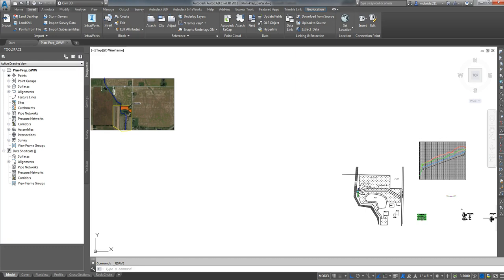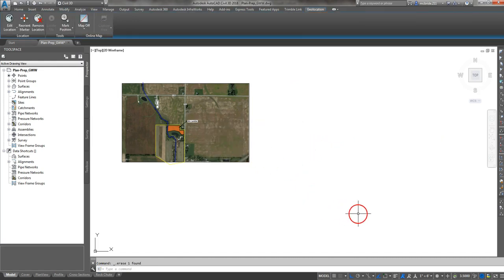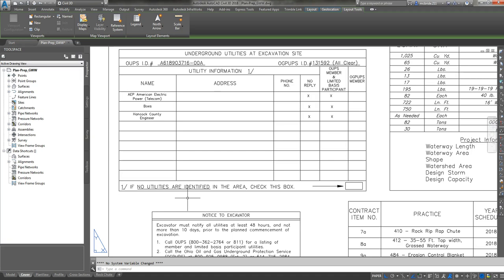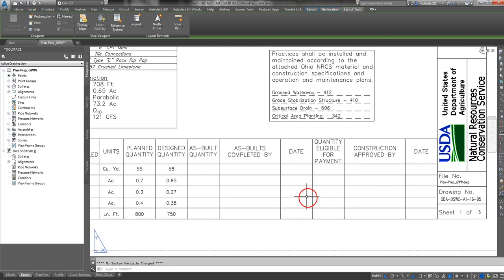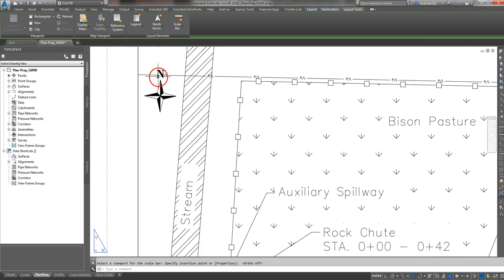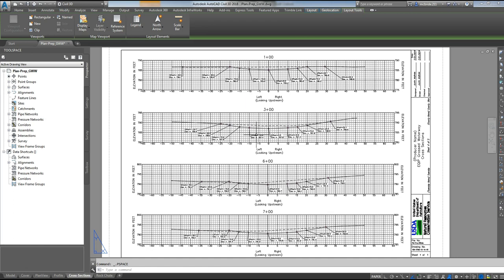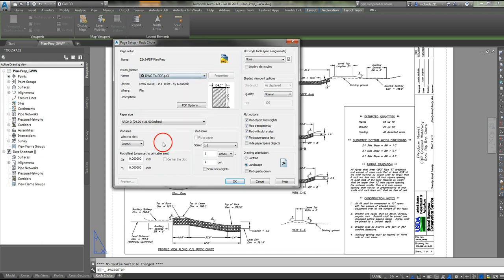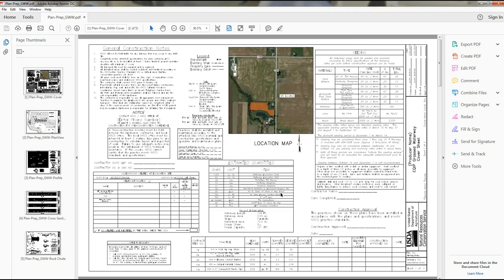TDP CAD WEBINAR: Plan Prep - Grassed Waterway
Originally aired 1/31/2017, this session covers typical methods and techniques used to produce a finished set of grassed waterway engineering plans which meet NRCS specifications.